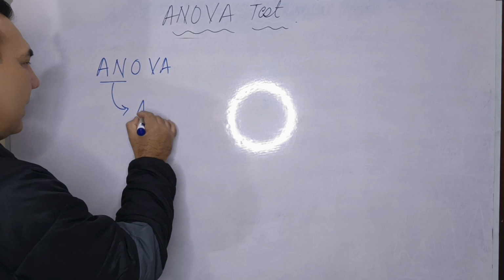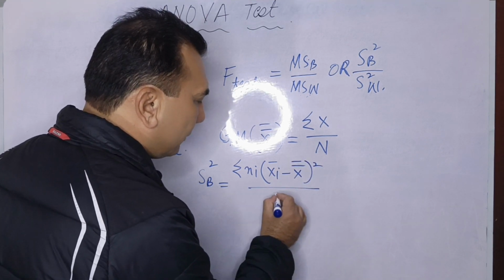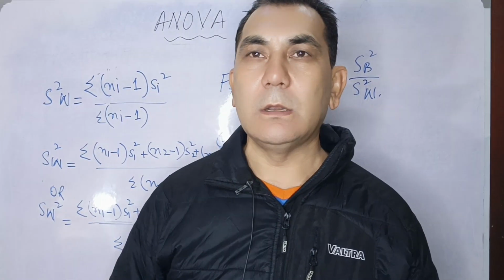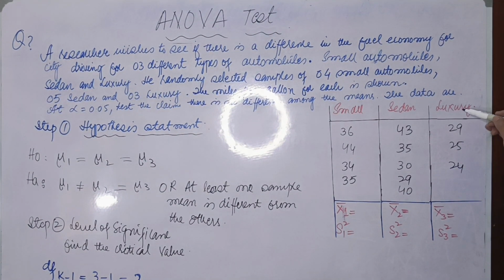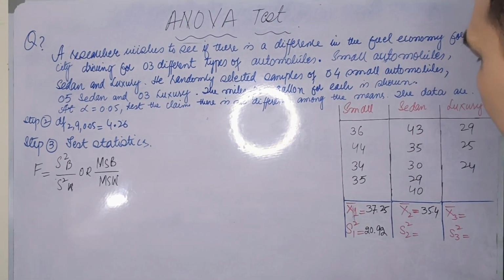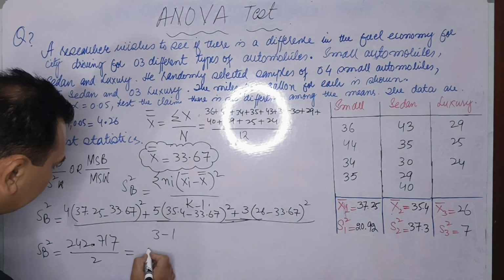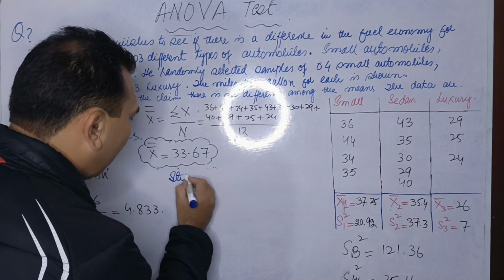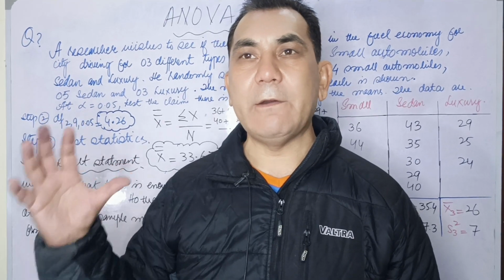ANOVA test | One Way Analysis of Variance, F test | Measure more than 02 Samples Means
I this video lecture, I explained the Analysis of variance (ANOVA) is an analysis tool used in statistics that splits an observed aggregate variability found inside a data set into two parts: systematic factors and random factors. The systematic factors have a statistical influence on the given data set, while the random factors do not. Analysts use the ANOVA test to determine the influence that independent variables have on the dependent variable in a regression study. The t- and z-test methods developed in the 20th century were used for statistical analysis until 1918, when Ronald Fisher created the analysis of variance method.12 ANOVA is also called the Fisher analysis of variance, and it is the extension of the t- and z-tests. The term became well-known in 1925, after appearing in Fisher's book, "Statistical Methods for Research Workers."
 The Formula for ANOVA is:

F=MSTMSEwhere:F=ANOVA coefficientMST=Mean sum of squares due to treatmentMSE=Mean sum of squares due to error​F=MSE
MST​where:F=ANOVA coefficientMST=Mean sum of squares due to treatmentMSE=Mean sum of squares due to error​
 The ANOVA test is the initial step in analyzing factors that affect a given data set. Once the test is finished, an analyst performs additional testing on the methodical factors that measurably contribute to the data set's inconsistency.
 The ANOVA test allows a comparison of more than two groups at the same time to determine whether a relationship exists between them. The result of the ANOVA formula, the F statistic (also called the F-ratio), allows for the analysis of multiple groups of data to determine the variability between samples and within samples.

If no real difference exists between the tested groups, which is called the null hypothesis, the result of the ANOVA's F-ratio statistic will be close to 1. The distribution of all possible values of the F statistic is the F-distribution. This is actually a group of distribution functions, with two characteristic numbers, called the numerator degrees of freedom and the denominator degrees of freedom.
The assumptions of the ANOVA test are the same as the general assumptions for any parametric test:

    An ANOVA can only be conducted if there is no relationship between the subjects in each sample. This means that subjects in the first group cannot also be in the second group (e.g. independent samples/between-groups).
    The different groups/levels must have equal sample sizes.
    An ANOVA can only be conducted if the dependent variable is normally distributed, so that the middle scores are most frequent and extreme scores are least frequent.
    Population variances must be equal (i.e. homoscedastic). Homogeneity of variance means that the deviation of scores (measured by the range or standard deviation for example) is similar between populations.